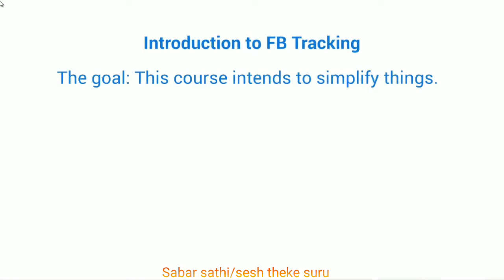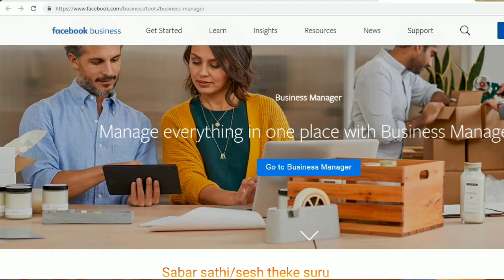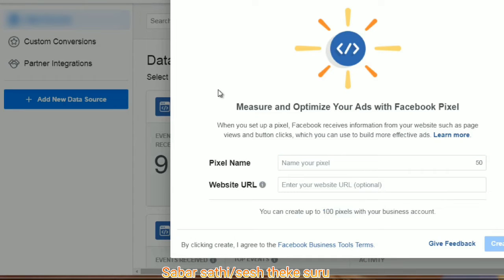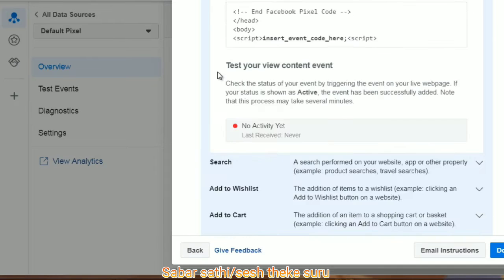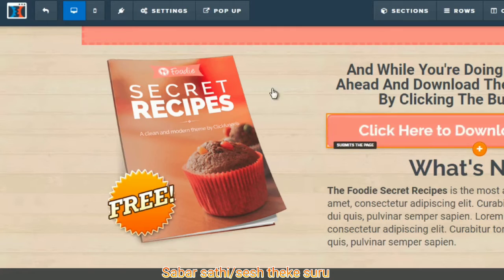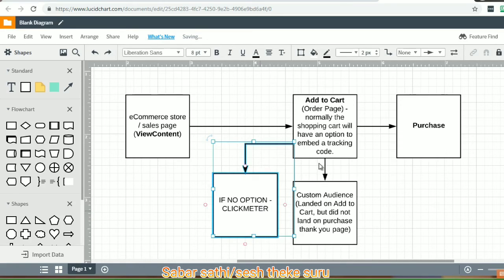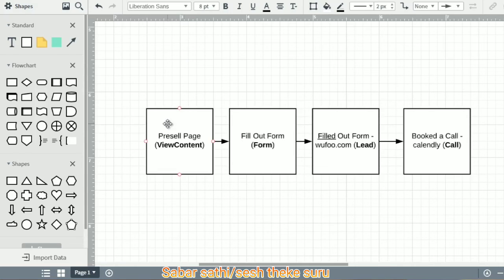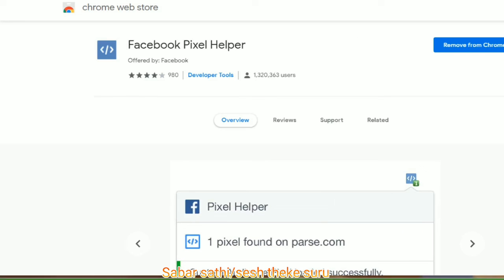EARN UNLIMITED MONEY 💸 FROM FACEBOOK ADD TRACKING 100% FREE FULL VIDEO COURSE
EARN UNLIMITED MONEY 💰💸 FROM FACEBOOK ADD TRACKINK 100% FREE FULL VIDEO COURSE

मेरे चैनल का वीडियो अच्छा लगे तो प्लीज लाइक कमेंट शेयर सब्सक्राइब करके नोटिफिकेशन ऑल कर दीजिए क्योंकि मैं जब भी वीडियो कोर्स इस चैनल पर पोस्ट करो आपको मिल जाए।

अगर किसी को भी ऐसा वीडियो कोर्स चाहिए तो मेरे इस कॉन्टैक्ट डिटेल्स फॉर इन्फॉर्म करें। लाइसेंस के साथ वीडियो कोर्स मिलेगा हंड्रेड परसेंट.
Karo ai rakom VIDEO COURSE lagle janaben licence ar songe video course deoya habe ..

यूट्यूब से कैसे इनकम किया जाए
फेसबुक से कैसे इनकम किया जाए
घर में बैठकर यूट्यूब और फेसबुक से कैसे इनकम किया जाए
YouTube theke income kora jay
Facebook theke kemon kore income kora jay
online theke kemon kore income kora jay ghare bose

यूट्यूब से पर दे पैसे इनकम किया जाए इस वीडियो को मैंने डाला अगर आप जाओ तो वीडियो भी देख लीजिए
YOUTUBE kemon kore PARDAY income karbo...

How to earn mone online
how to earn money 💸💰 youtube.
how to earn money Facebook.
how to earn money online work from home.
how to earn money full time job
how to earn money online part time job.
how to earn money online student.

MY GEARS ...

5.VOICE OVER

UOUR QUERIES=👇
Make money with bloggear.
Starting a blog.
Blogging tips.
Blogging for beginners.
Blog course video
Blog course video 100% Free